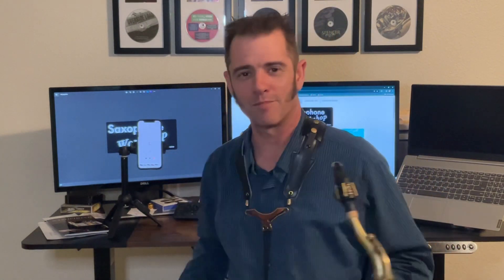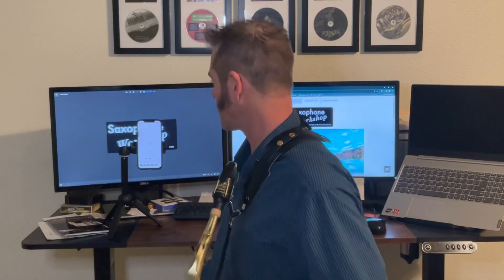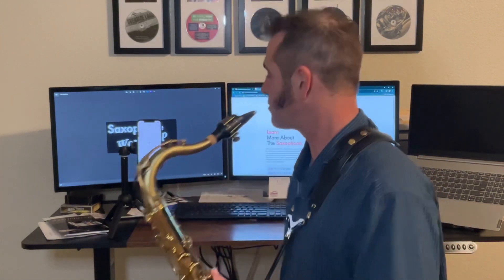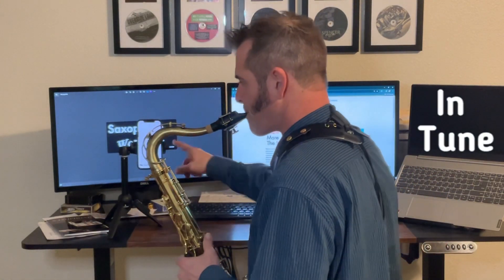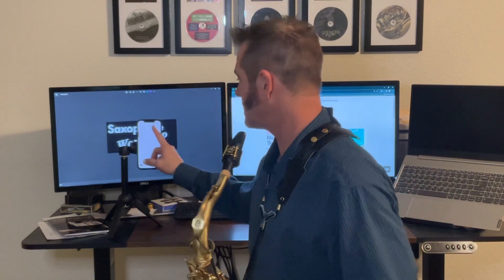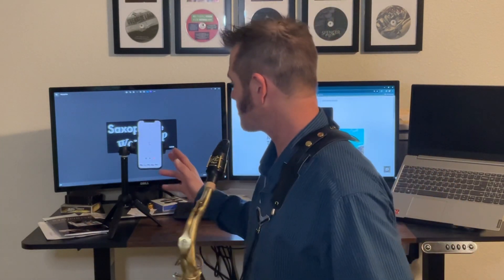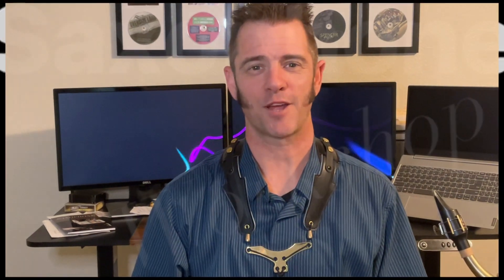How To Play Any Saxophone in Tune, Adjusting on the Fly for Intermediate Players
In this clip we discuss how to play the saxophone in tune with a group, or small ensemble. You can do this by yourself and it will teach you how to adjust "on the fly" while playing the saxophone. This video will show you how to use your mouth and embouchure to adjust the intonation of a note making it play sharp, play flat and play in tune.

//SAXOPHONE PRACTICE LOG
Saxophone Practice Log

//RECOMMENDED INSTRUMENT TUNER
Music Instrument Tuner
Small Bell Tuner